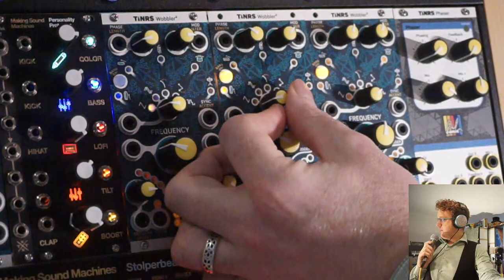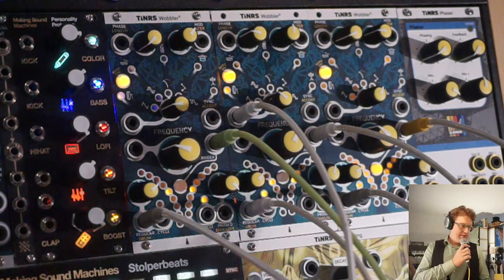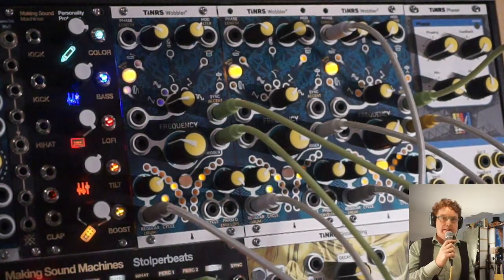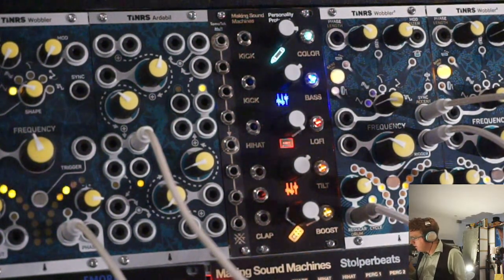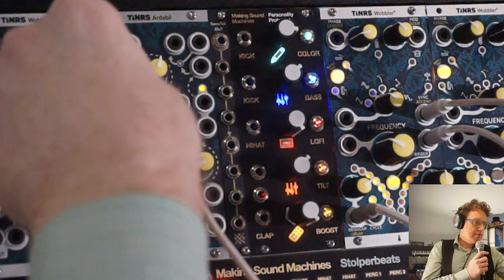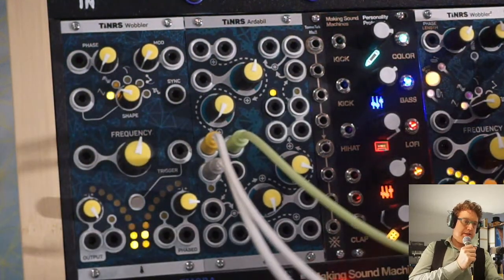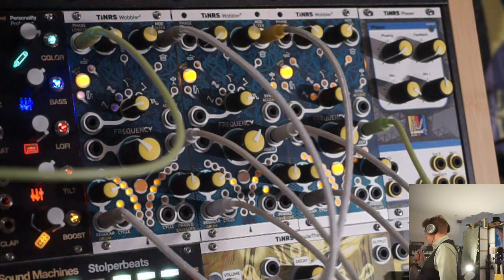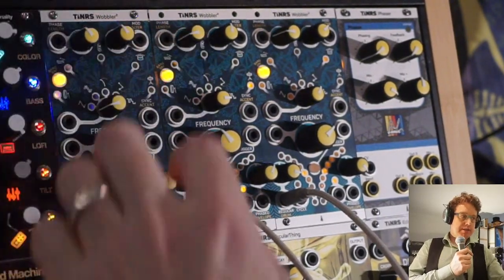Wobbler² launch! demo and Q&A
Join us to send out our new Wobbler² with love.
We will demo our LFO & drumsynth module and answer any questions you may have.
Livestreaming from seven till eight Amsterdam time
and then we go have cake 💋

00:00 Hello internet
01:47 Walkthrough Wobbler² LFO
03:37 LFO to drum via RP2040
05:46 Walkthrough Wobbler² drumsynth
14:47 Jam 3 Wobbler², Stolperbeats, Demora, White Rabbit
18:05 Outputs
21:00 Accent
26:47 Drum samples
38:57 Cycle outputs
45:50 Winner giveaway and sproing sound

now available at amazing synth stores near you